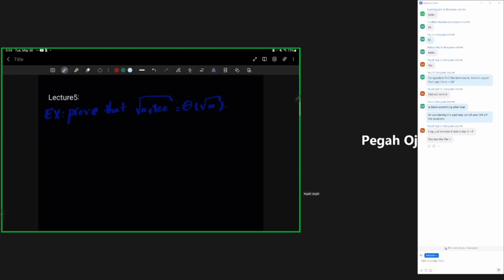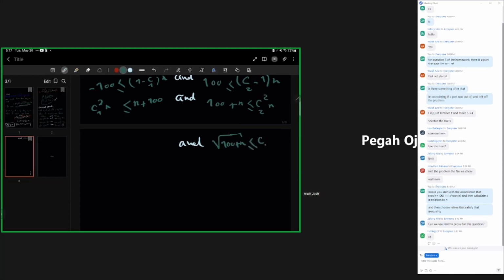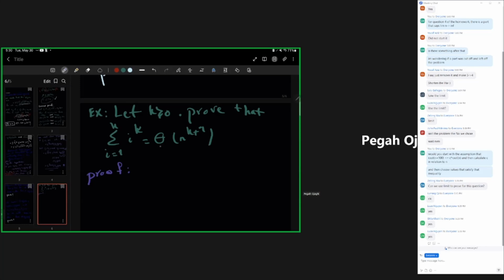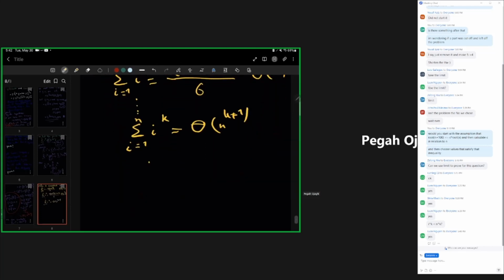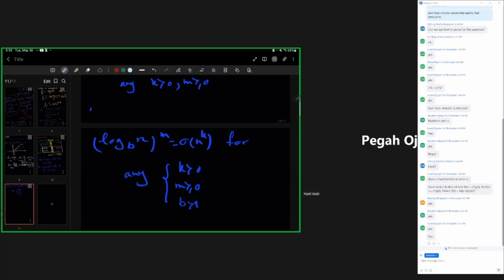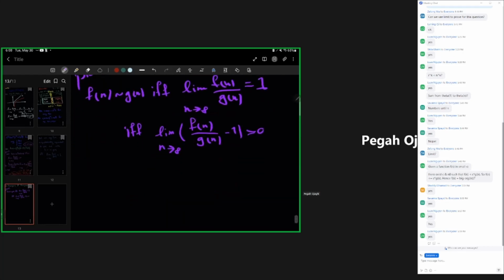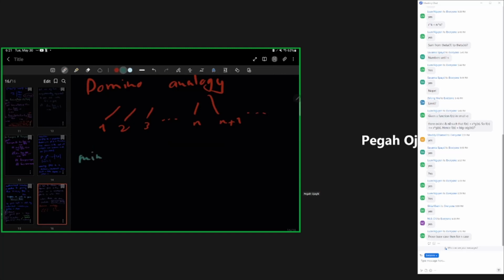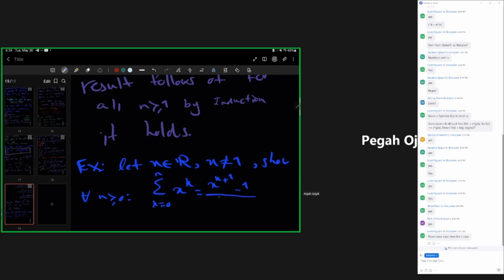Lecture 5: May 30, 2023